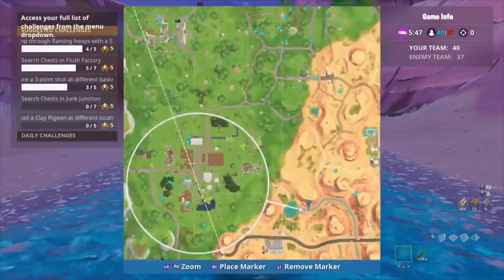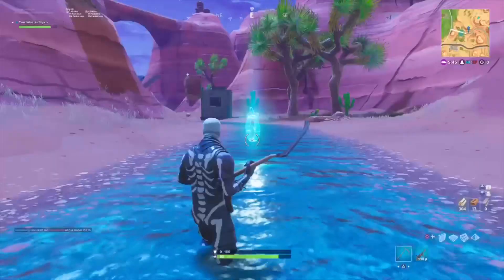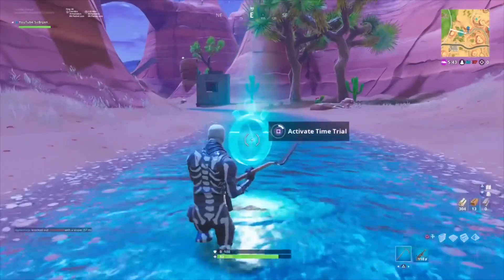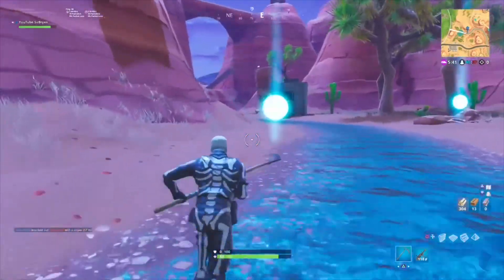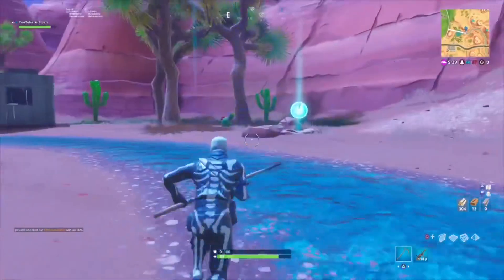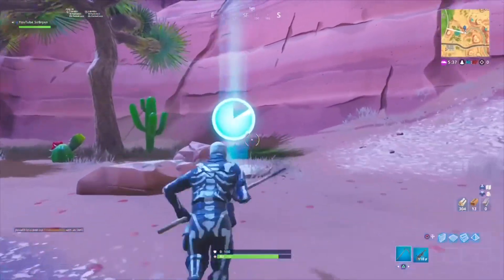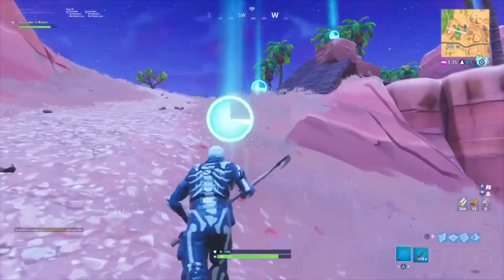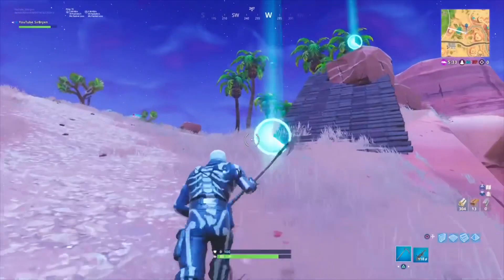Easiest Way To Complete All 5 Time Trials ! - Fortnite Battle Royale Season 5 Week 6 Challenges